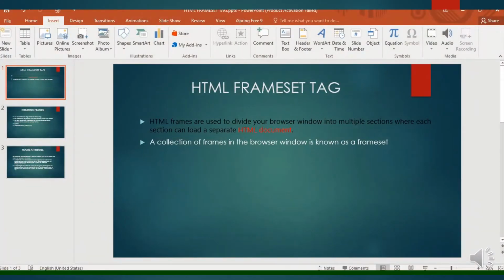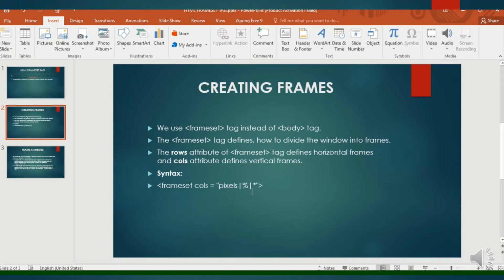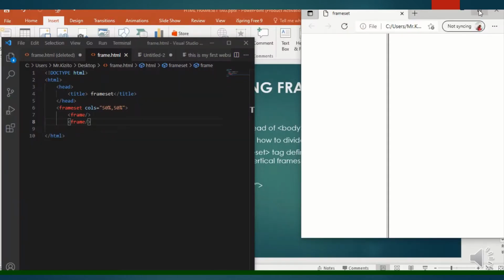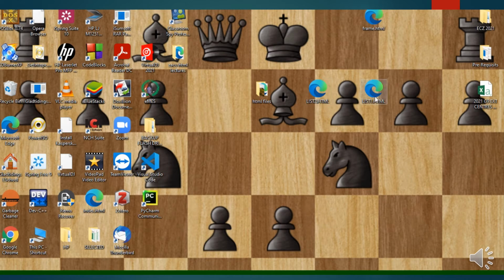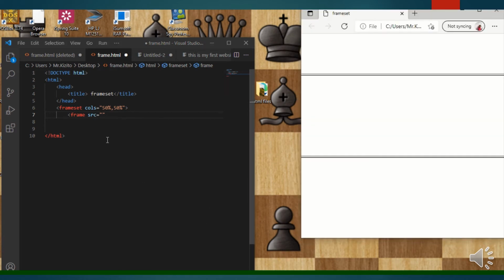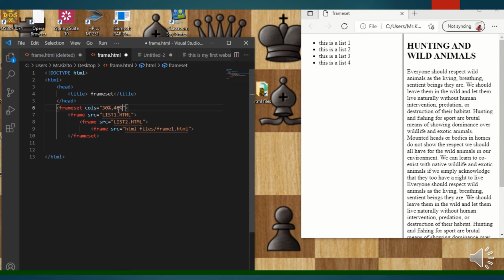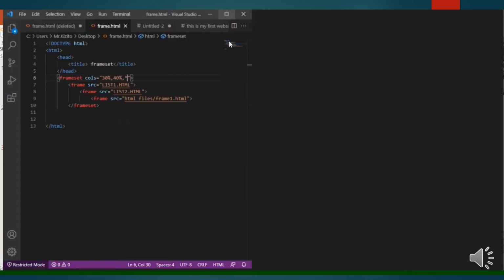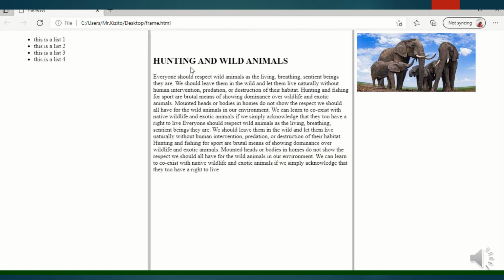HTML FRAMESET TAG